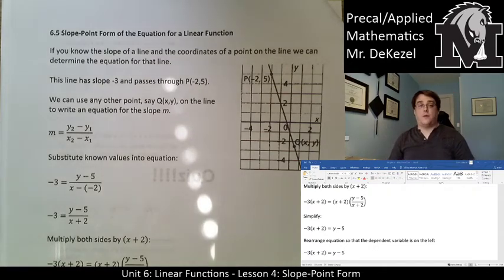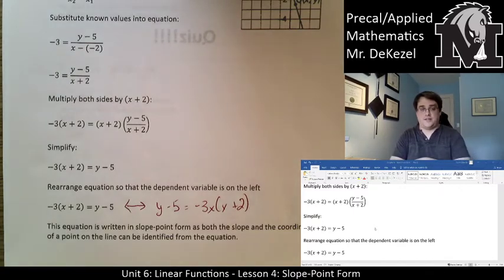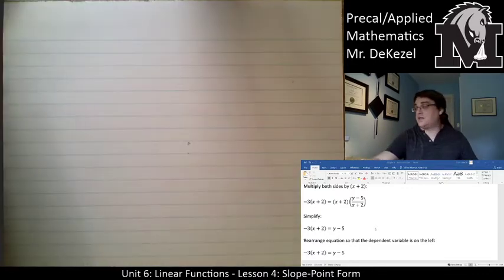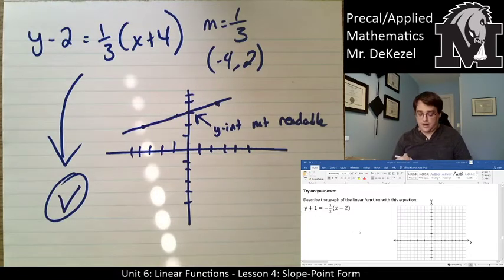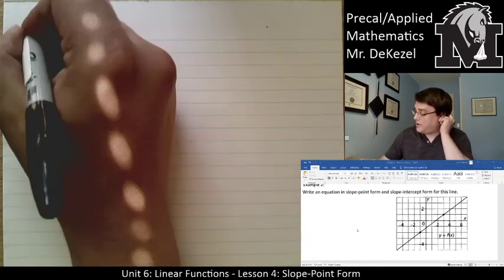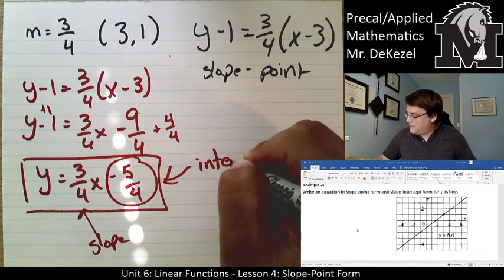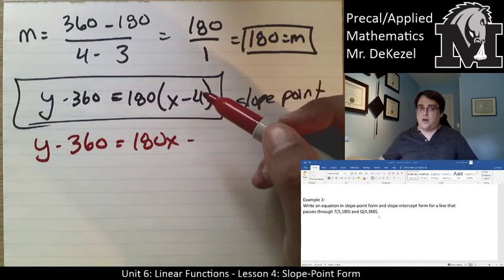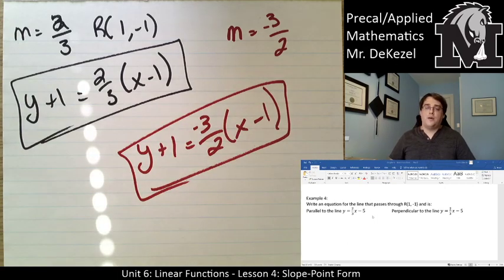6.4 Slope Point Form